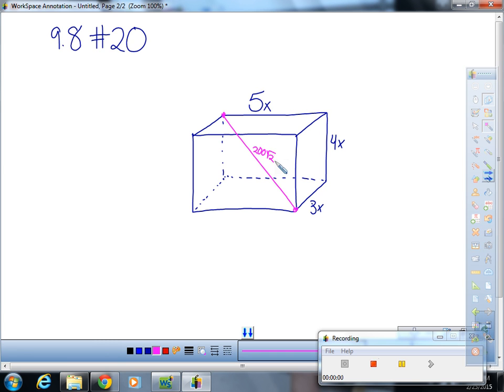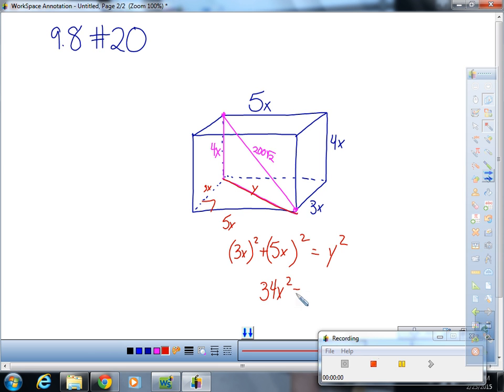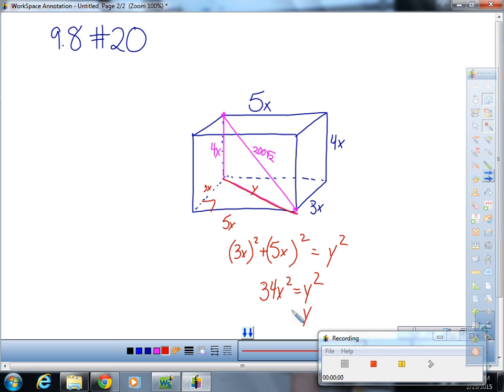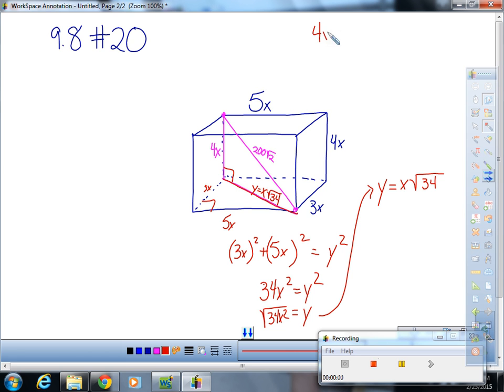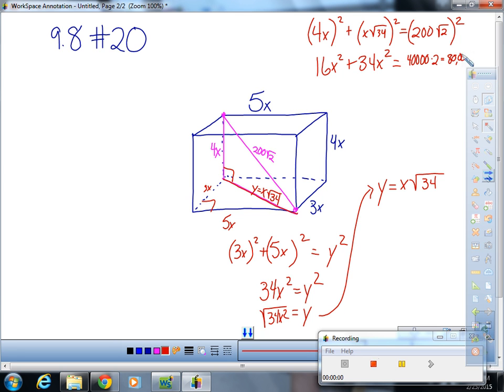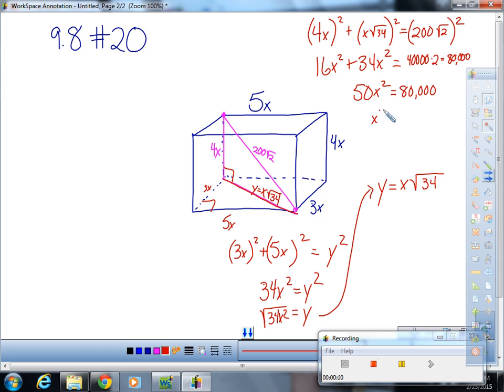DTC 9 8 20